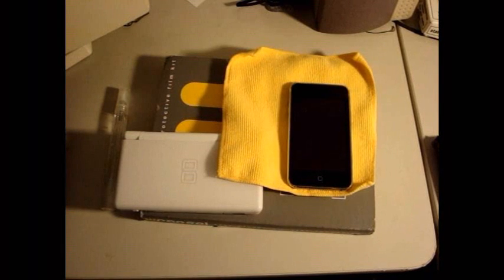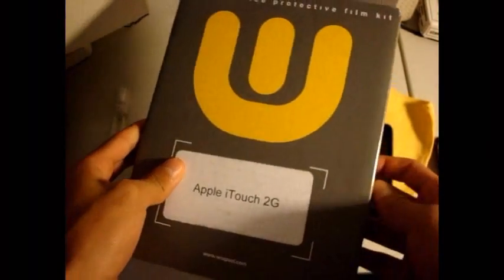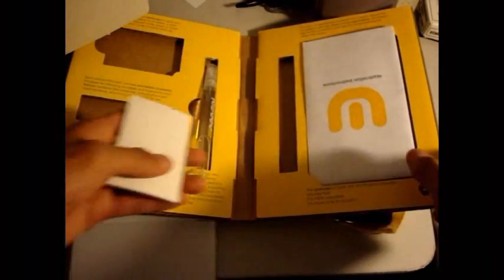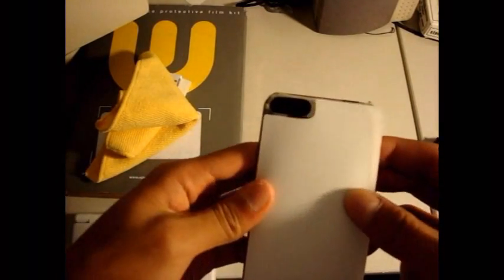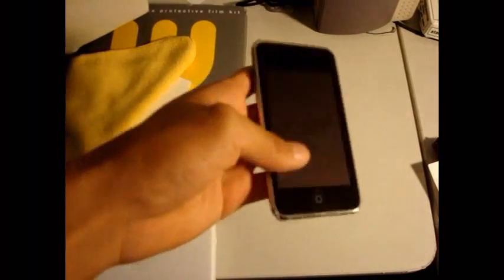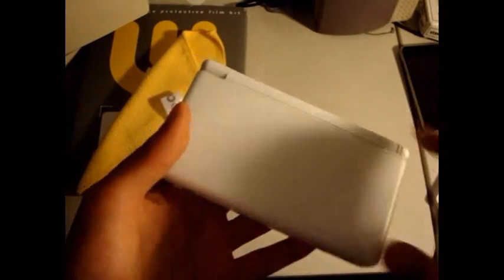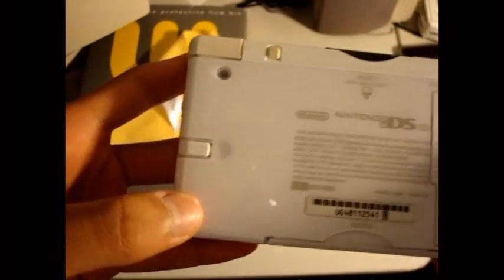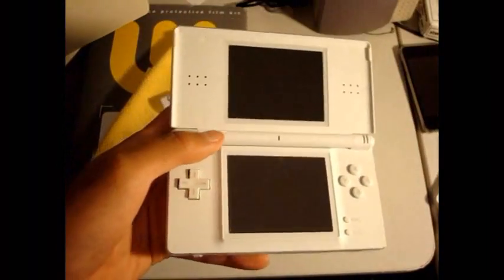Wrapsol Review iPod Touch 2g and Ds lite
Wrapsol is the world's only complete protection system for all the digital devices that connect you to your world. Its optically clear screen film preserves touch sensitivity and response, and its matte body film eliminates smudges and fingerprints, and enhances grip, too. Designed for easy application, Wrapsol comes with a lifetime replacement warranty in 100% recyclable and reusable packaging. And not only does it help you keep securely in touch with all the things and people you love, we donate a percentage of every sale to Cool Earth, so you dont just protect your device—you protect your planet, too.